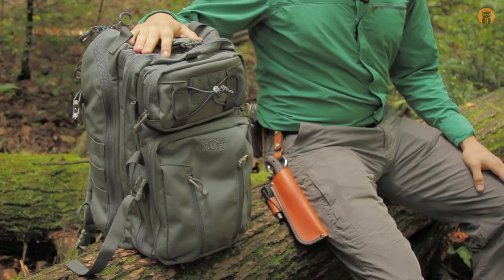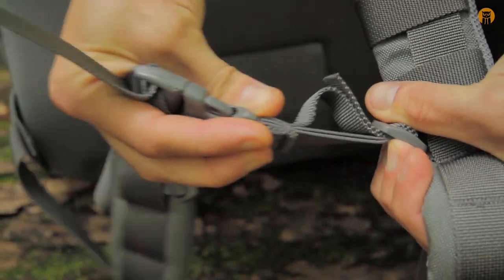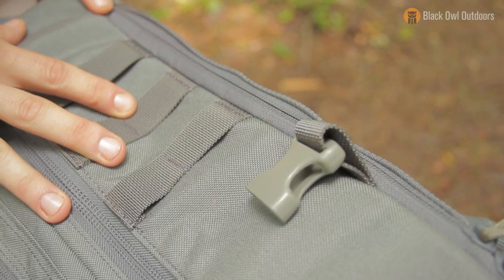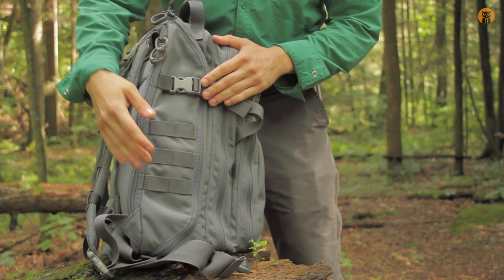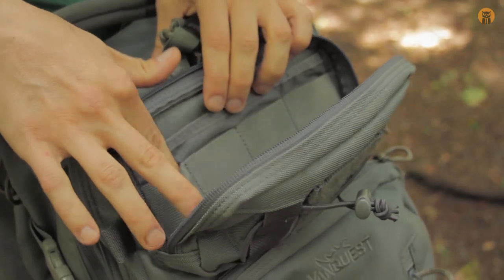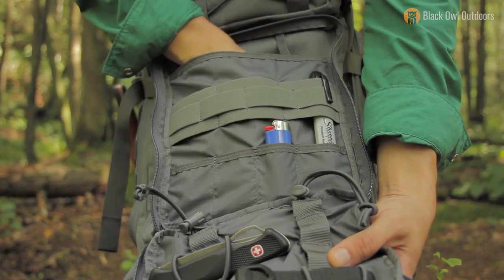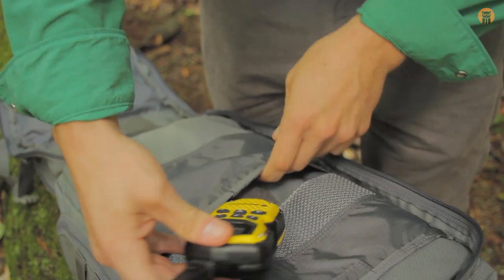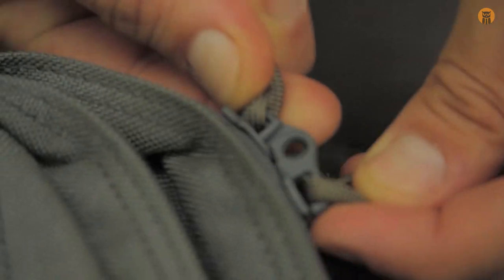Vanquest Falconer 27 | Tactical Greyman Backpack | Field Review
Krik of Black Owl Outdoors takes a look at the newest rugged backpack from Vanquest Tough Built Gear, the Falconer-27.  Billed as the ultimate bug out bag for its unprecedented organizational capability, it would be just as hope for a great bushcraft pack.  Like the rest of Vanquest's gear, the Falconer-27 is constructed out of 1000D Cordura nylon and features excellent stitching.

Vanquest Falconer-27